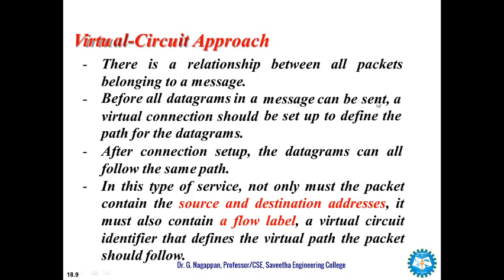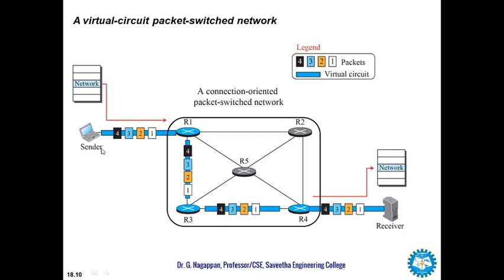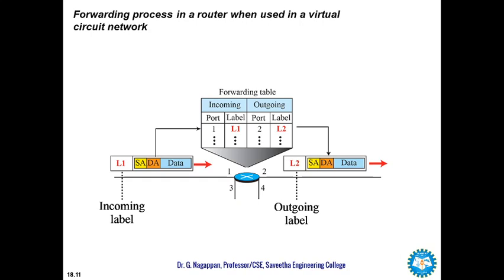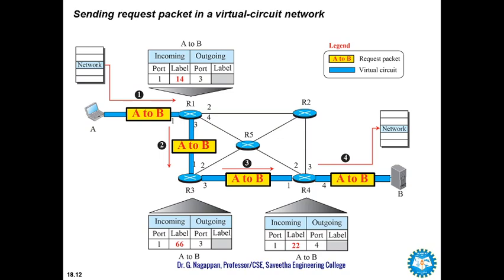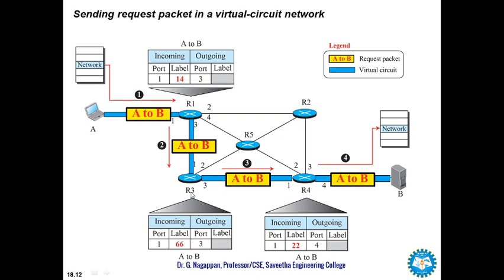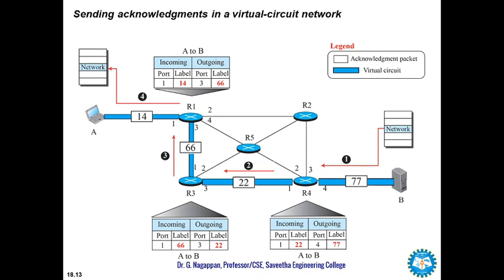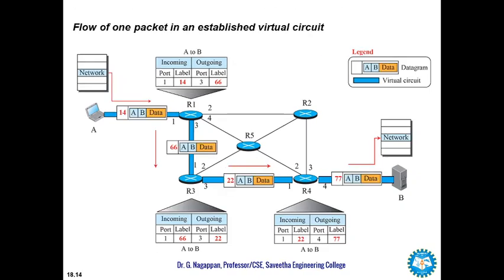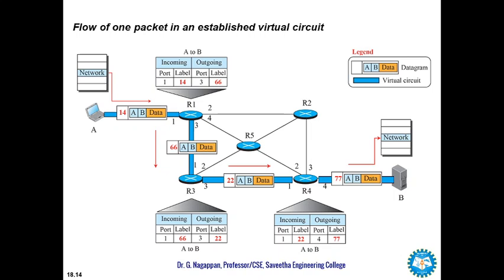Virtual Circuit Approach | Unit 3 - CS8591 - Computer Networks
Virtual Circuit Approach   | Unit 3 -  CS8591 - Computer Networks - Dr. G. Nagappan